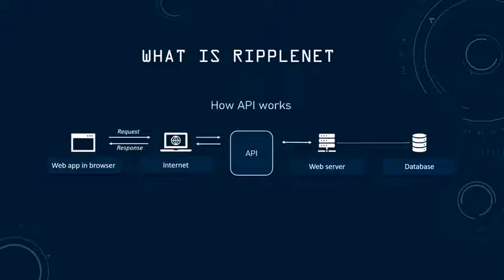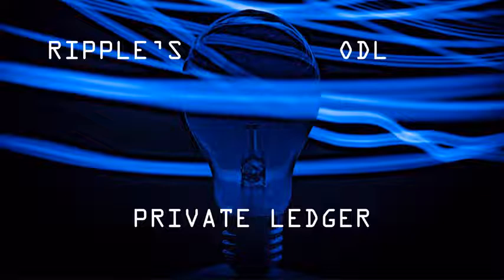UNDERSTANDING XRP, XRPL & RIPPLENET'S ODL